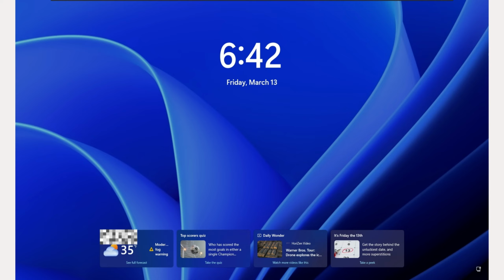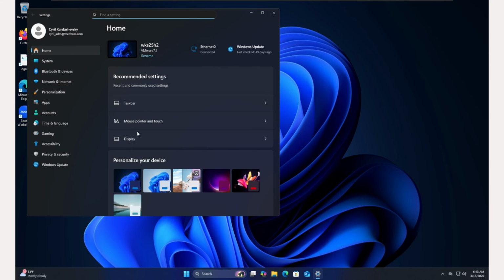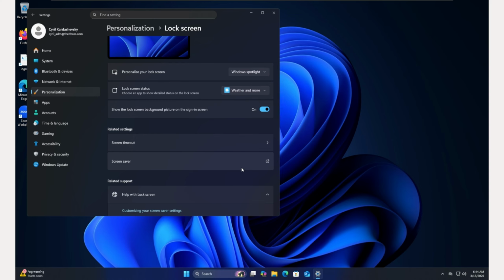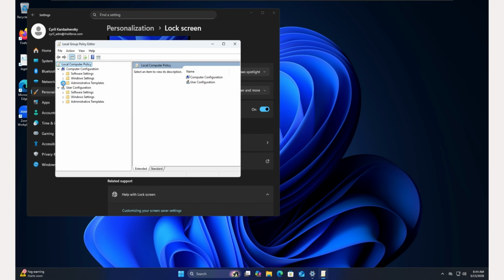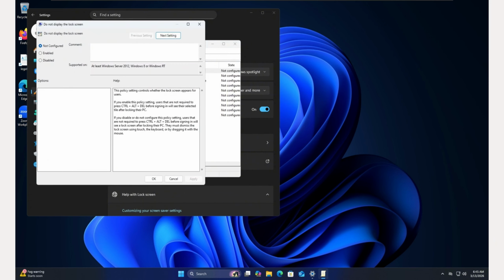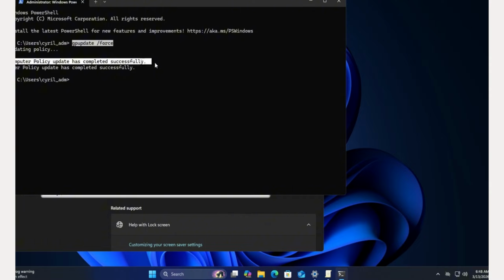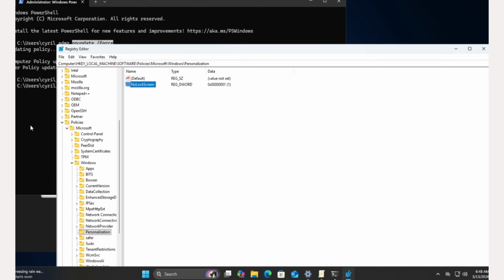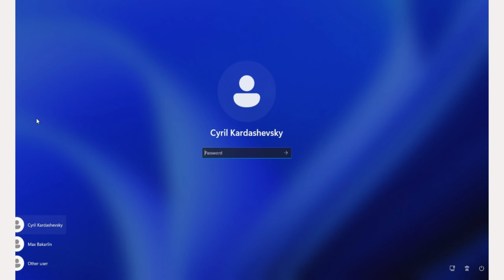How to Configure the Lock Screen in Windows via Group Policy or Registry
In corporate environments, the Windows 11 Lock Screen is entirely unnecessary and can be rather annoying for many users. In this video we will explain how to configure or disable the Lock Screen in Windows 11 via the Group Policy or via the Registry.

📋 Used commands:

Disable the Lock Screen via GPO:
Run gpedit.msc, then navigate to Computer Configuration - Administrative Templates - Control Panel - Personalization
Enable the policy: "Do not display the lock screen"

Or alternatively, disable the Lock Screen via the registry:
reg add " HKLM\SOFTWARE \Policies \Microsoft\ Windows\Personalization"  / v No